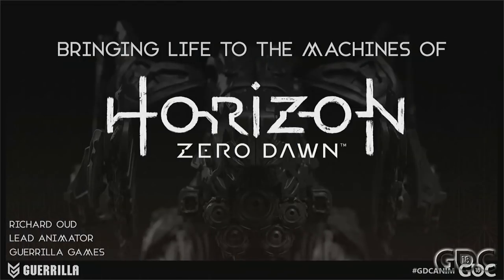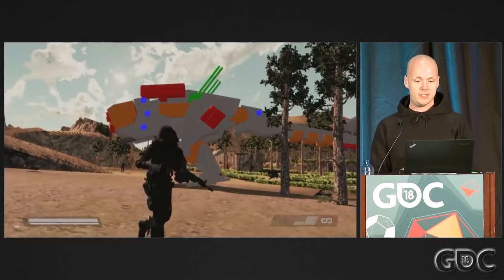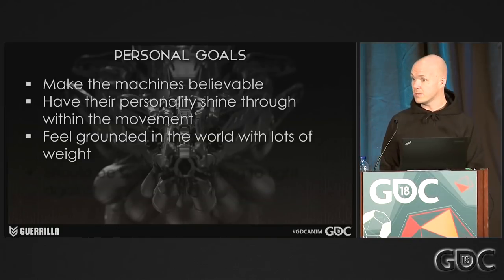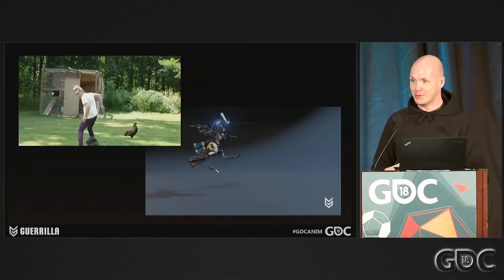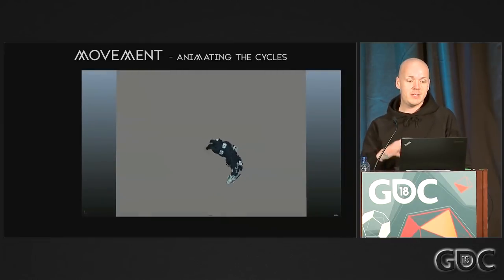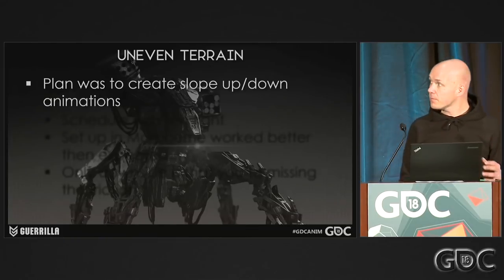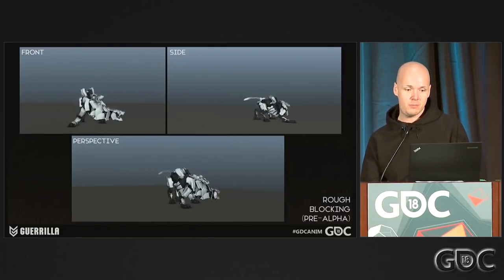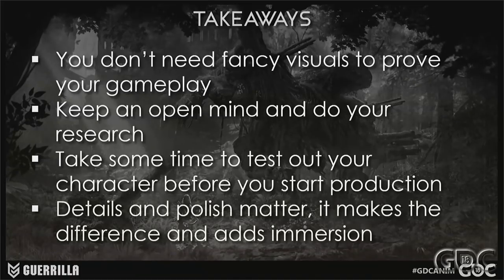Animation Bootcamp: Bringing Life to the Machines of Horizon Zero Dawn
In this 2018 GDC session, Guerrilla Games' Richard Oud discusses what it took for the team to create the mechanical beasts of Horizon Zero Dawn from scratch, and explains the process from pre-production and prototyping, all the way to the final polish of the characters, reference, motion style, workflow, animation-tech and AI behavior.